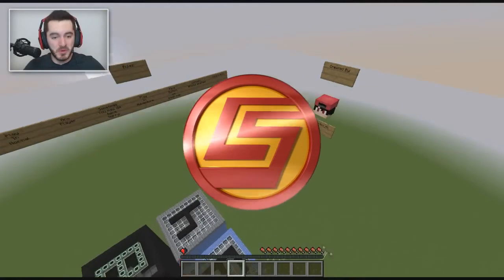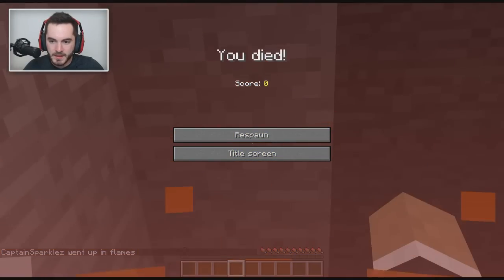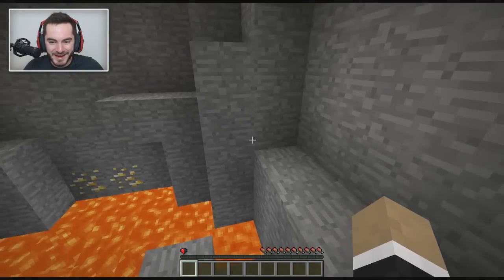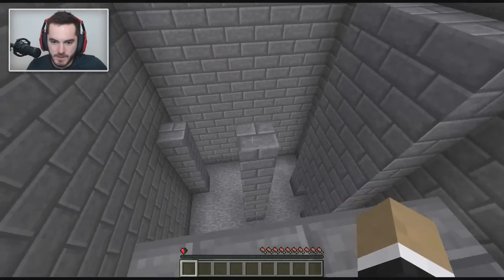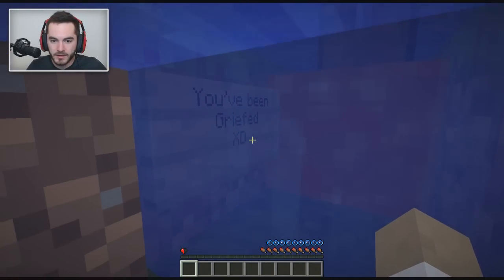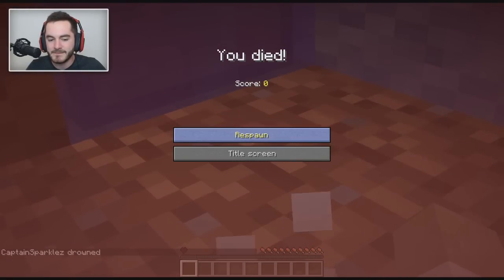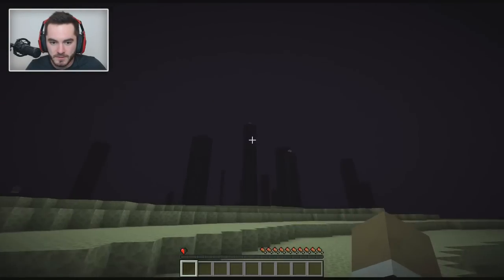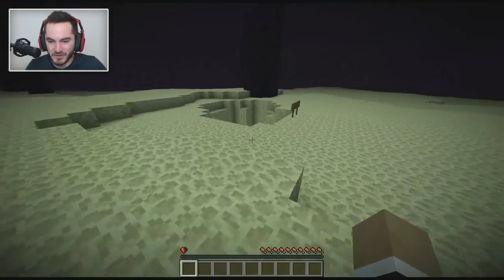Minecraft: DON'T TAKE DAMAGE CHALLENGE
8 Stages, half a heart. O deer.